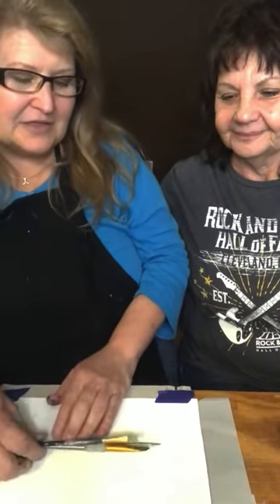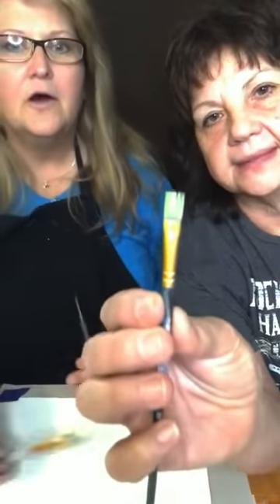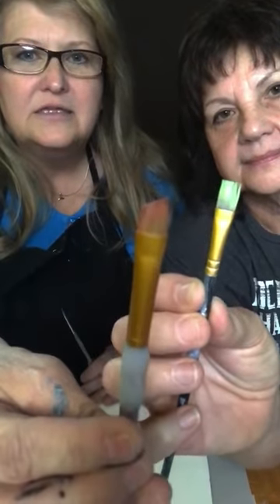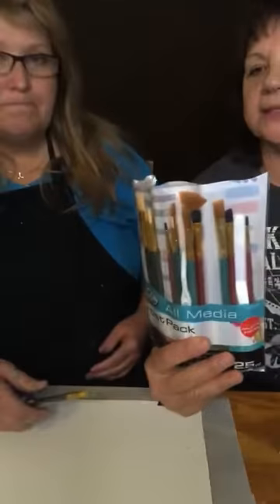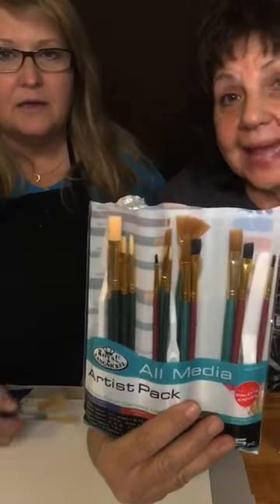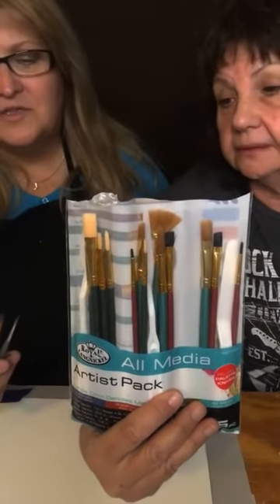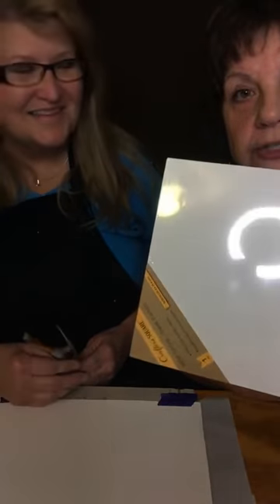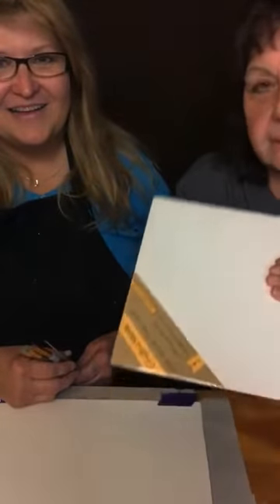Painting for Beginners Part 1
Do you have a complete brain meltdown when it comes to painting like I do? Let my friend Deborah Setser of Deborah Setser Studio show you how to paint beautiful landscapes without all of the stress.